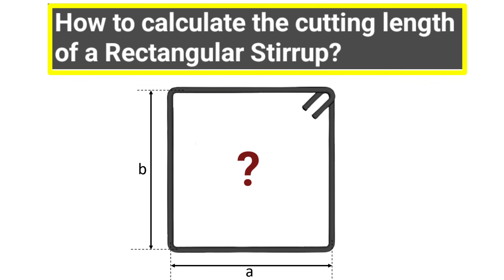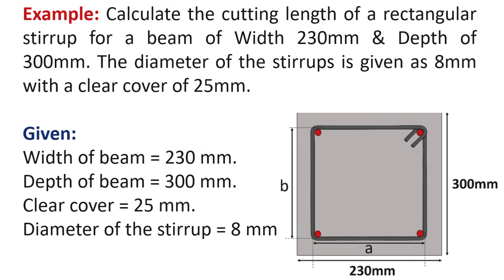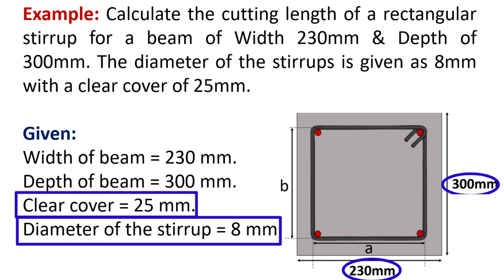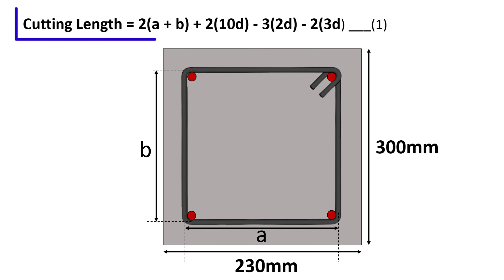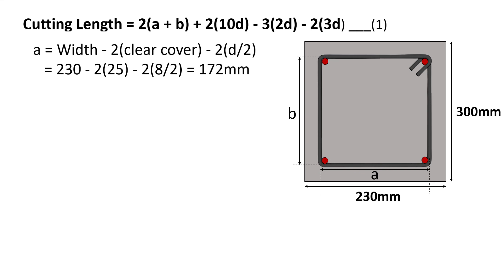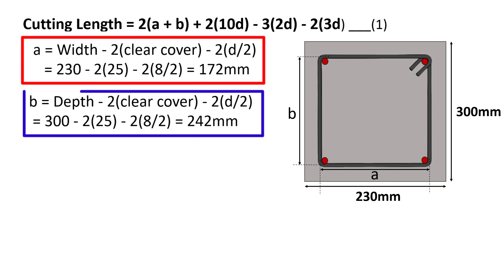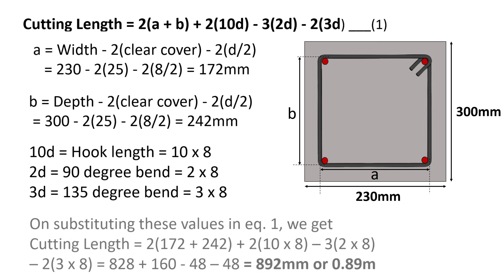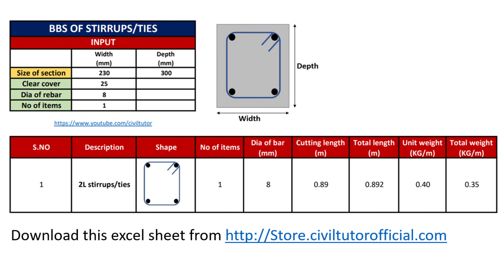BBS of 2L Stirrups/Ties | Bar bending schedule | Cutting length of Stirrups | Civil Tutor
In this video, I have shown you, how to calculate the cutting length of a rectangular stirrup. A rectangular stirrup is bent at 3 of its corners by an angle of 90 degrees, and 2 number of 135-degree bends along with 2 number of hooks given at the 4th corner.